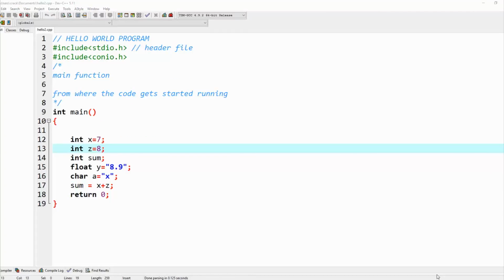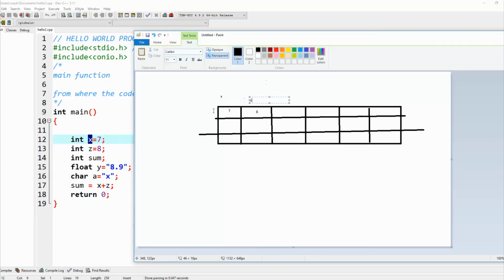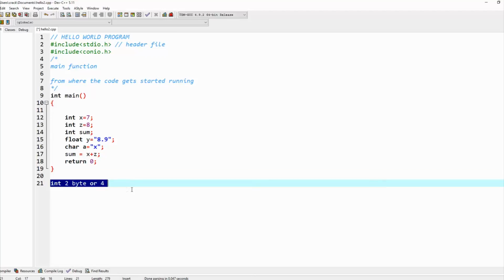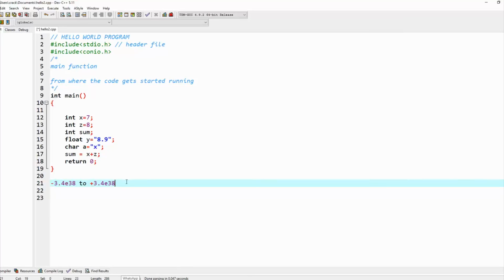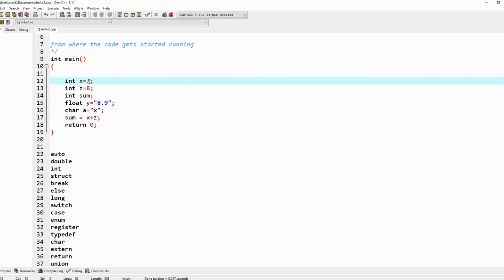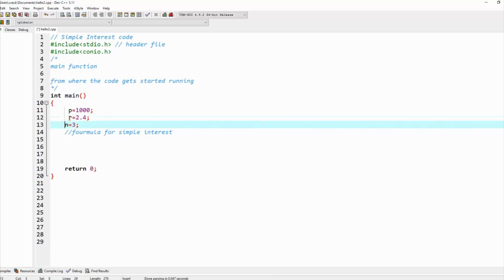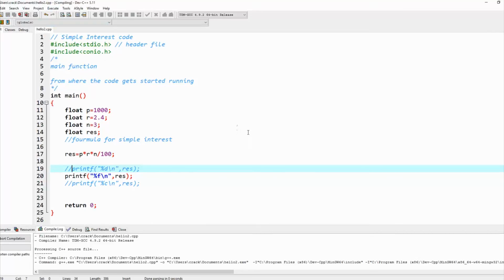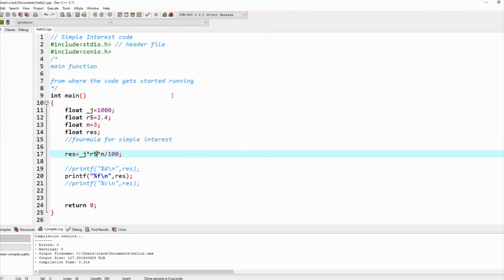C programming tutorials T103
C programming tutorials, in this topic we have discussed about constants,variable, keywords. make sure to watch.